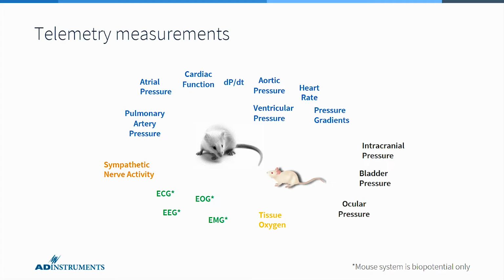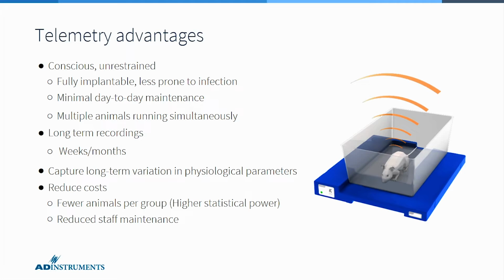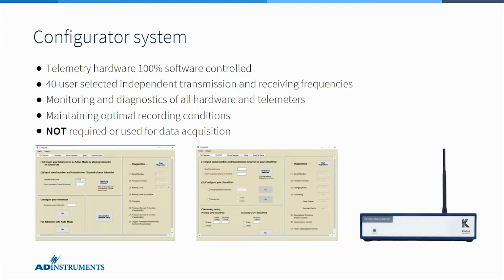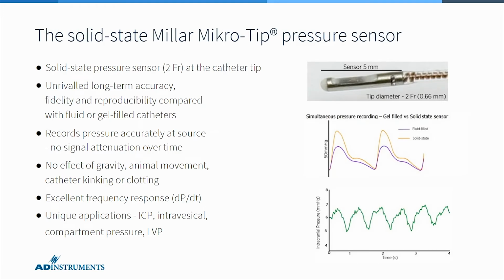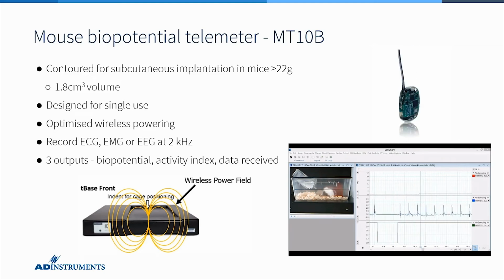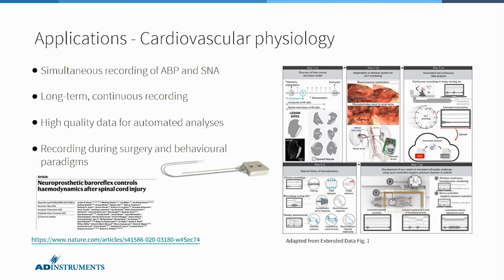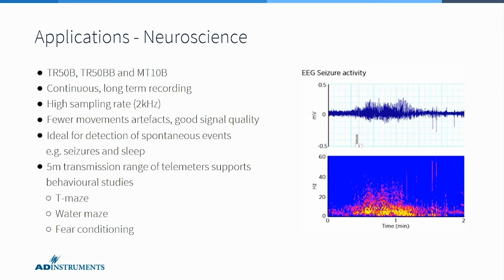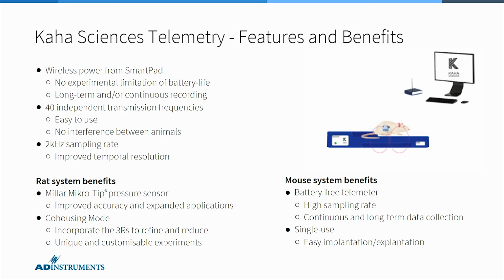Telemetry 101: Exploring the New ADInstruments Small Animal Telemetry Systems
In this webinar, Phil Griffiths (PhD), Training and Technical Support Specialist from ADInstruments provides an overview of ADInstruments small animal telemetry systems and their applications in cardiovascular and neuroscience studies.

Key topics include:
- What are the benefits of telemetry over other techniques for recording physiological parameters in vivo?
- What are the advantages of wireless power technology in telemetry studies?
- How does incorporating Millar Mikro-Tip® pressure sensors enhance telemetry studies?
- How could ADInstruments telemetry fit into my physiology or neuroscience experiments?

Overview:
In recent years significant technological advances have been made to improve the quality and fidelity of data collected via telemetry. This webinar explores the benefits of using telemetry and discusses the specific advantages of ADInstruments’ new small animal telemetry systems, including wireless power technology for continuous, long-term recording and the integration of Millar Mikro-Tip® pressure sensors for increased accuracy and fidelity. Finally, Phil highlights a number of common applications of the telemetry systems and showcases some exciting publications from existing users. These applications range from cardiovascular physiology and intracranial pressure measurements to epilepsy and stroke models.

For more support resources to help get you started with Kaha Sciences telemetry systems

00:00 Introduction
00:50 Presentation
44:01 Q&A
52:30 Conclusion